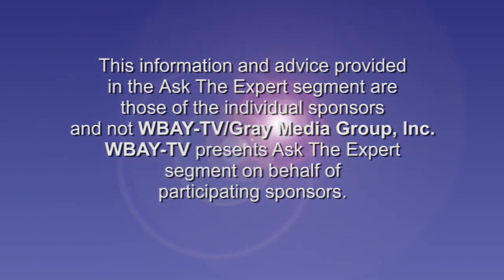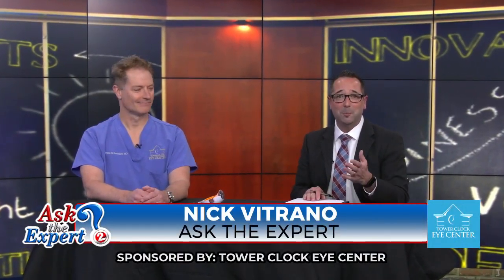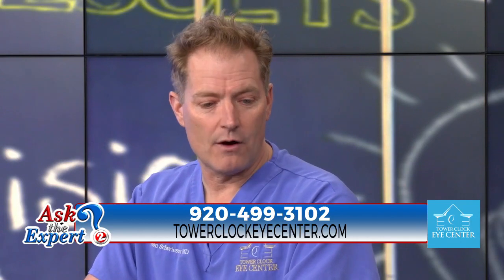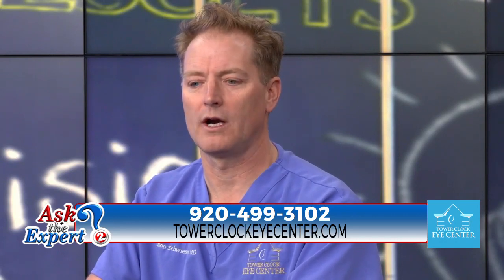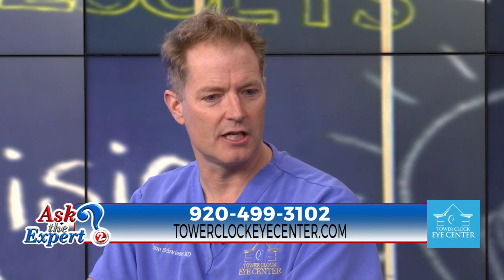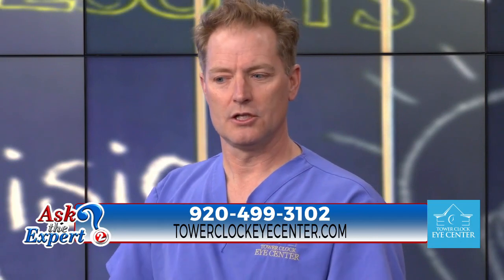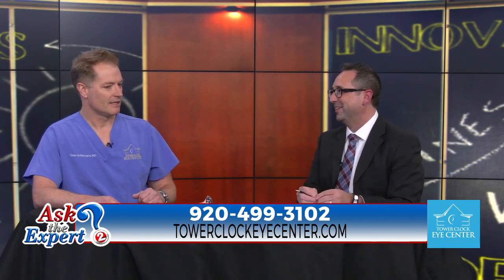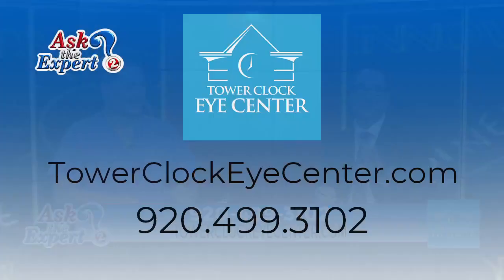Tower Clock Eye Center: Light-adjustable lenses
Dr. Tyson talks about light-adjustable lenses, a game-changer for cataract patients that lets doctors adjust the lens after surgery with light!